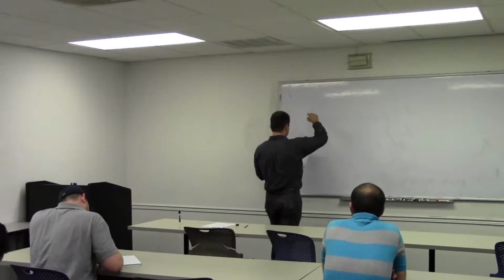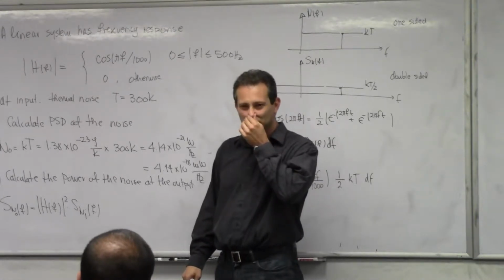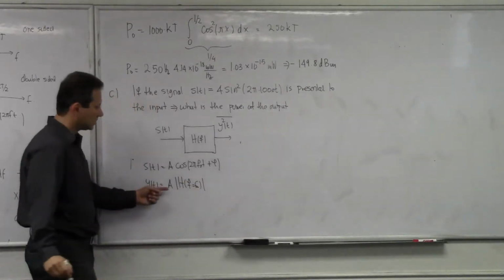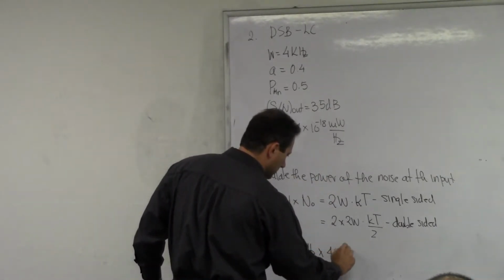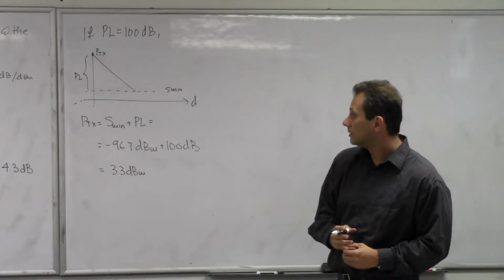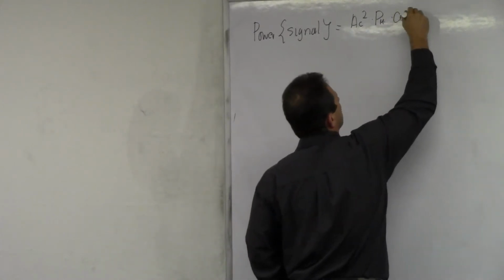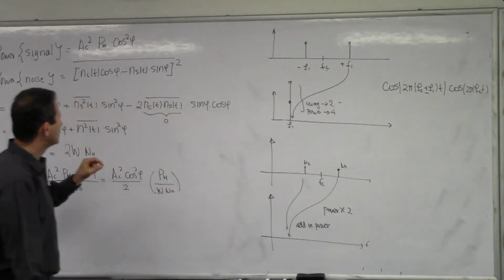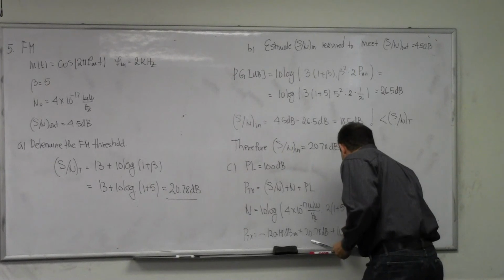Communications Theory Lecture 20